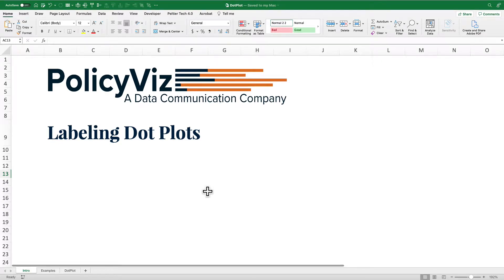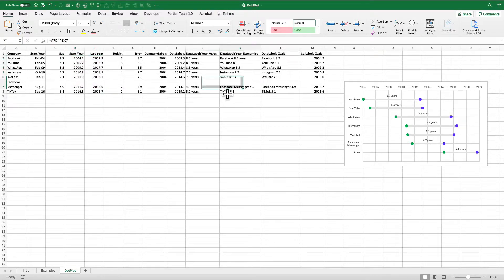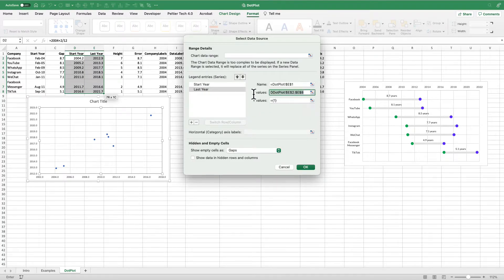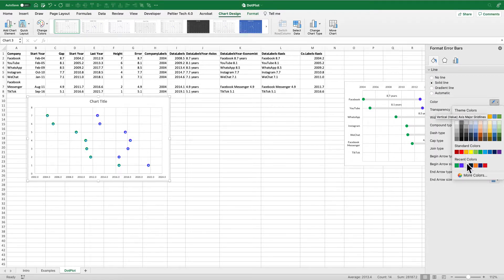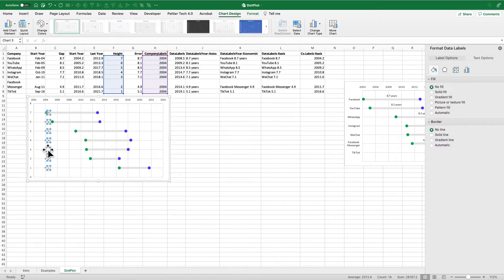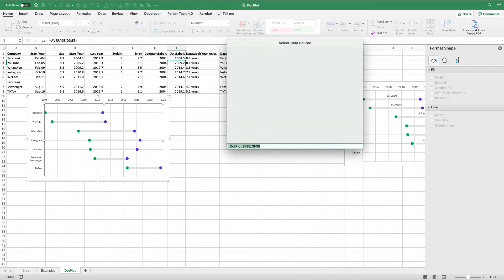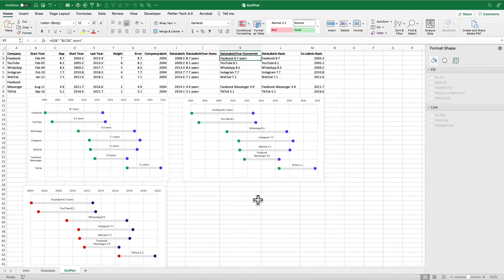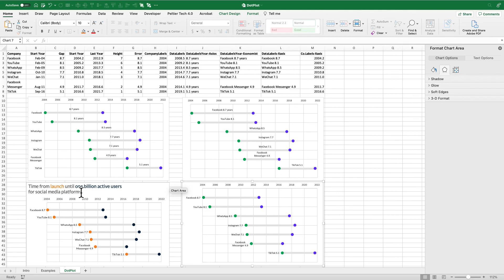Labeling DotPlots in Excel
Learn how to create and add labels to a dot plot in Excel using nothing more than a scatterplot.